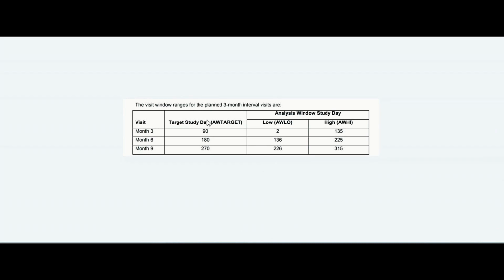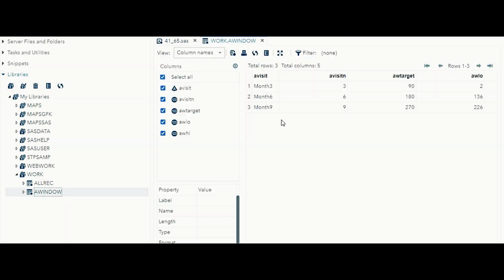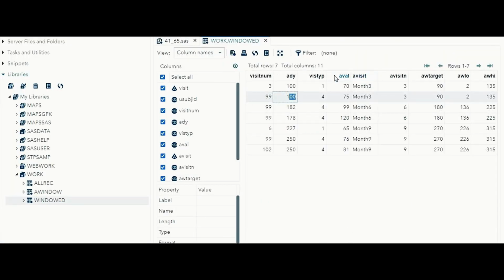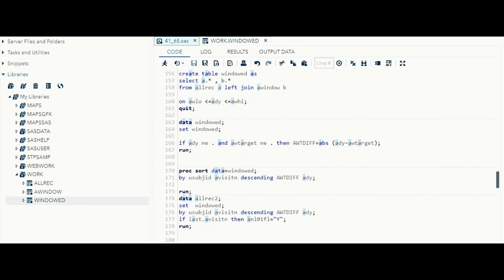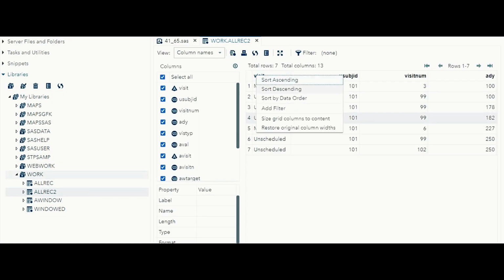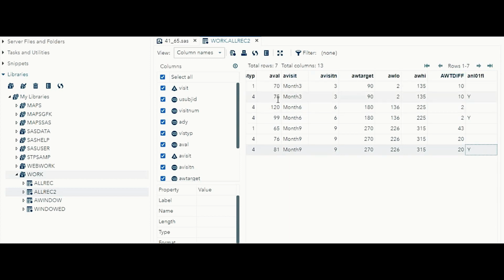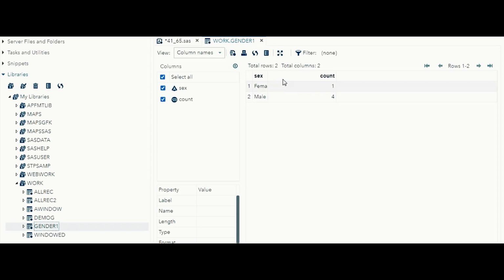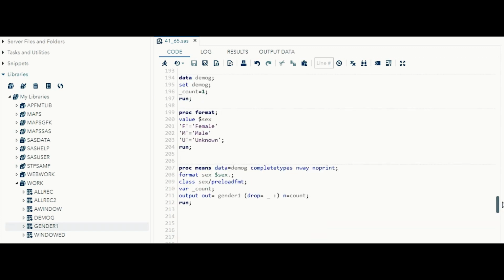67 and 68th Clinical SAS Q&A outof 150